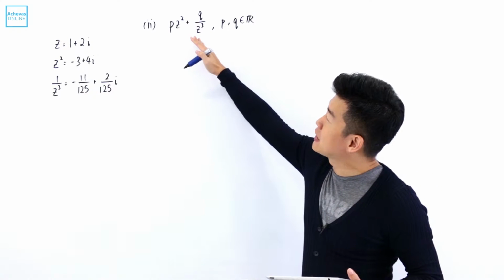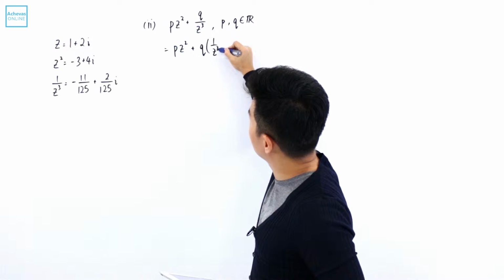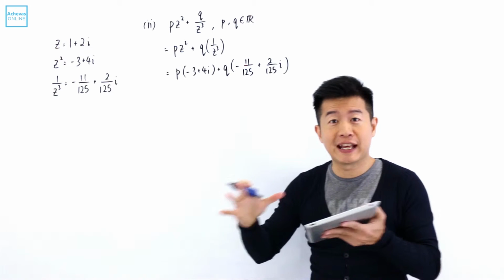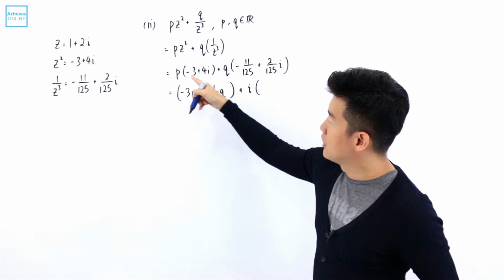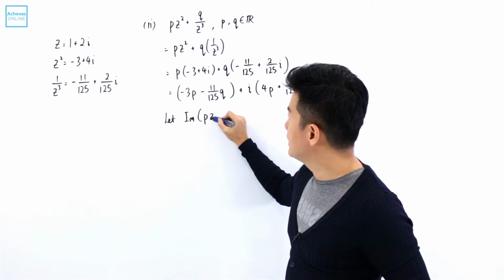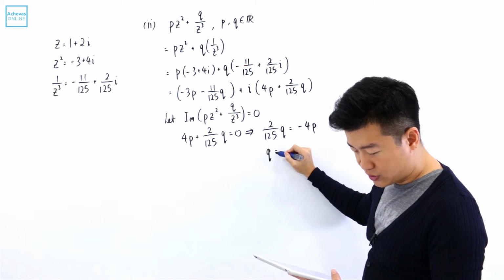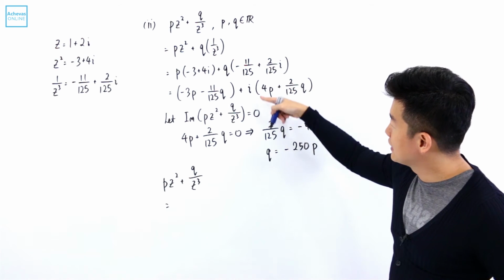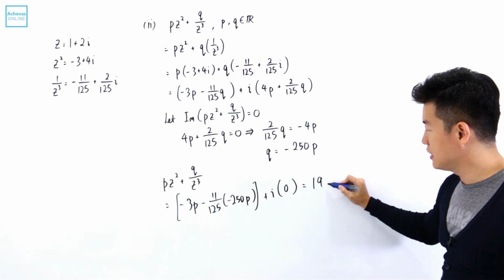A Level H2 Maths 2014 Paper 1 Q 5 ii